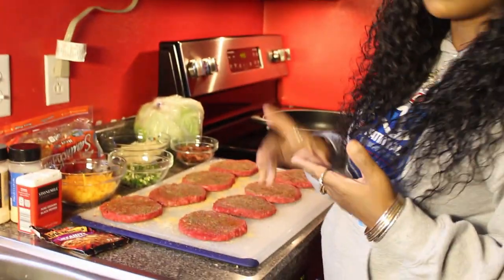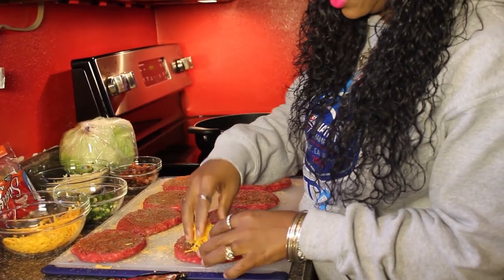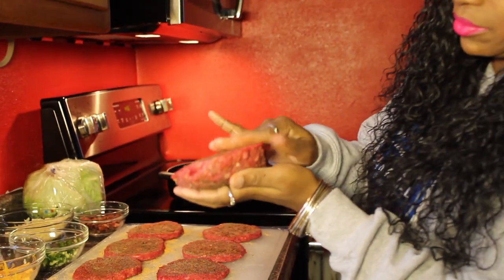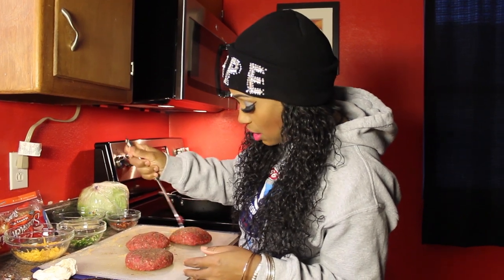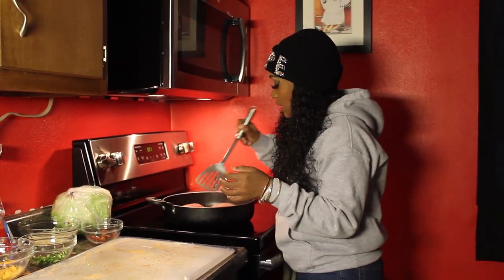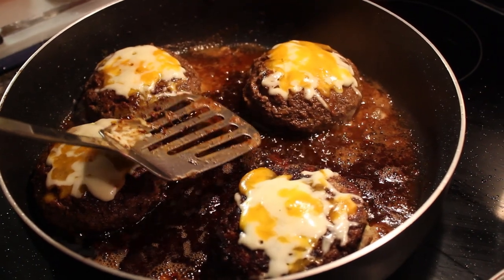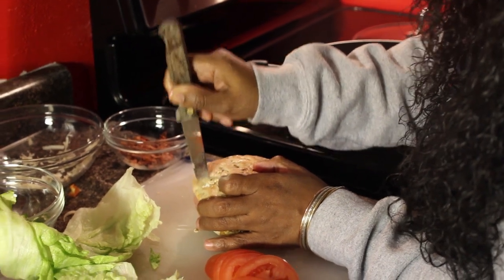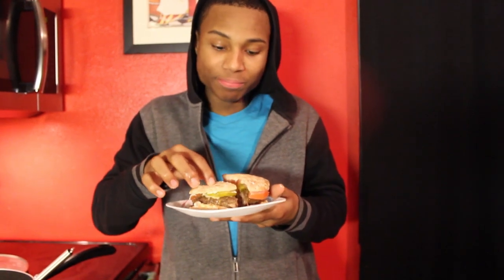15. Stuffed Bacon Jalapeno Cheeseburger-Keto Friendly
Ingredients:

Hamburger
Bacon
lettuce
mozzarella cheese
cheddar cheese
Mesquite Grill Mate Rub (optional)
Jalapeno

Directions:

1.Fry bacon, and then crumble into peices
2 .Form hamburgers into patties
3. Season well with rub and seasonings of your choice
4. Place cheese, jalapeno and bacon in the center of a patty, take another patty and place it on top of burger with the stuffing
5. Mend the ends of both burgers
place in skillet over medium heat; cook for 6 to 7 min per side
6. Remove from Skillet, add to bun or lettuce
7. Garnish with toppings of your choice
8. Enjoy!